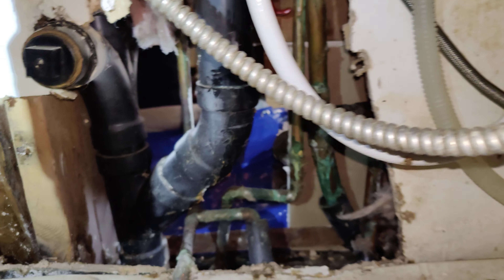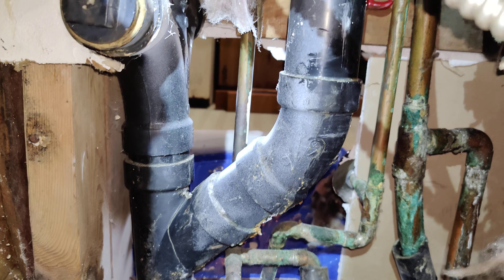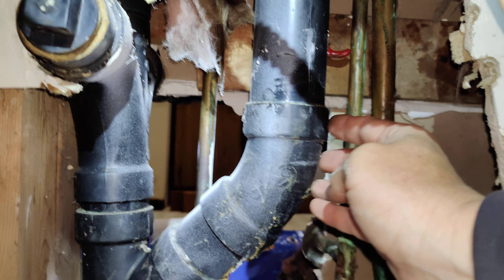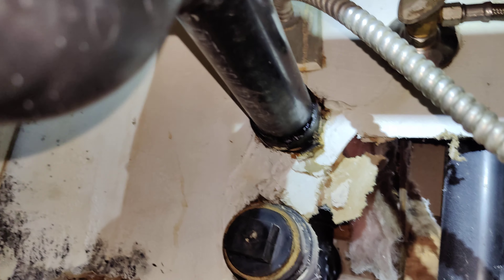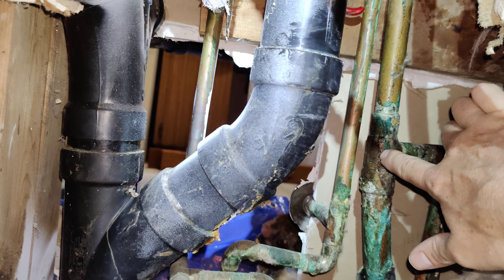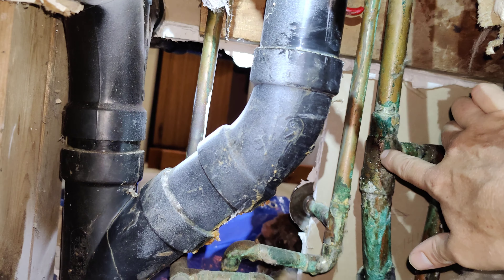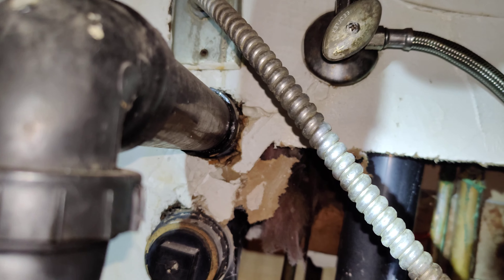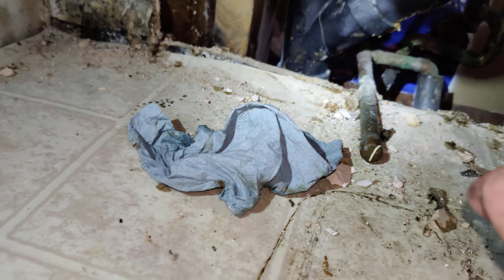Chandelle 49 and 51 kitchen sinks drain line leaks